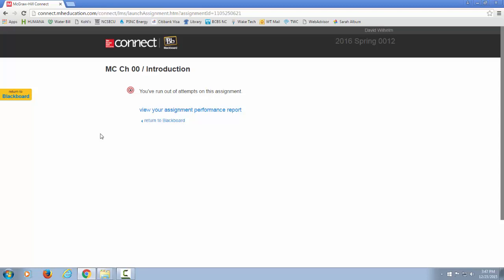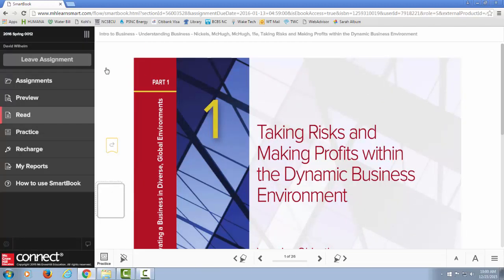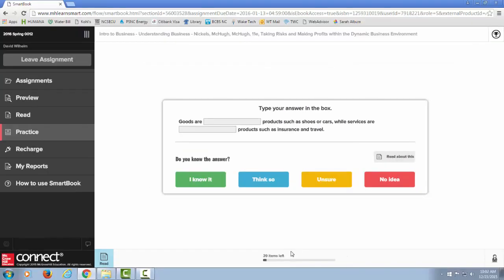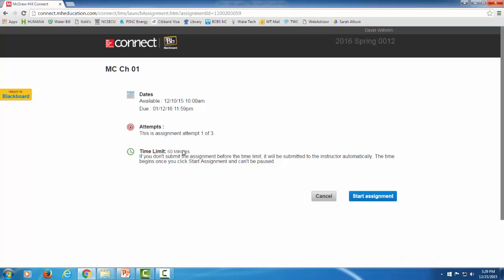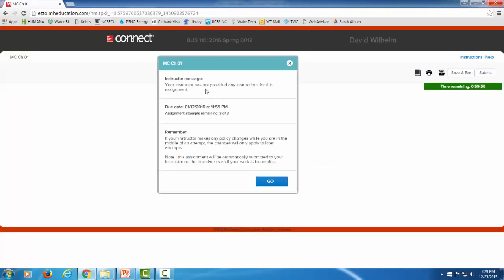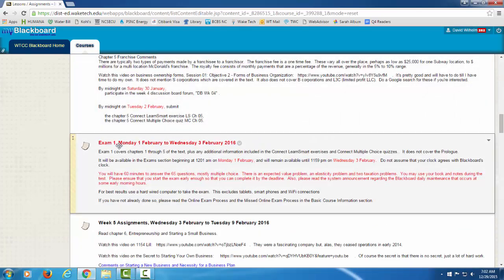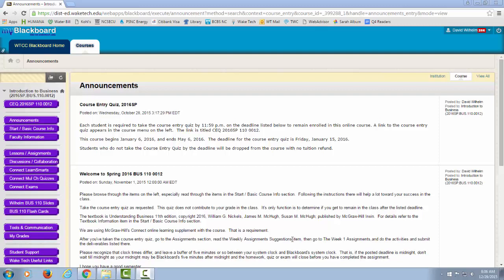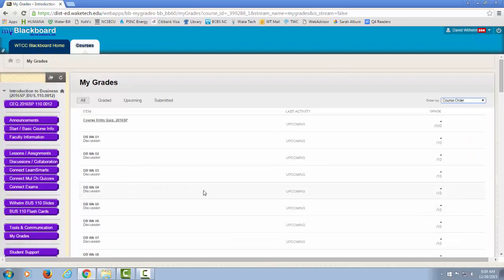Blackboard and Connect for Wake Tech and Dave Wilhelm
This video describes how to access Connect through Blackboard and submit the deliverables.  It covers initial registration, LearnSmart exercises, Multiple Choice quizzes, exams, and checking scores.  It is applicable only to courses offered at Wake Technical Community college using the Blackboard course management system and taught by Dave Wilhelm.